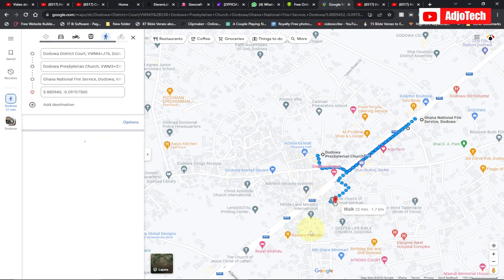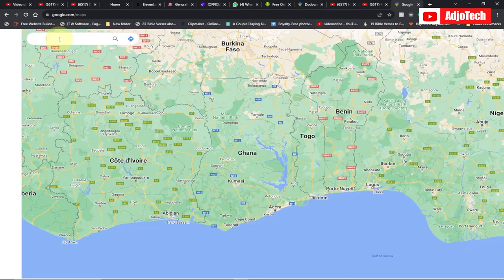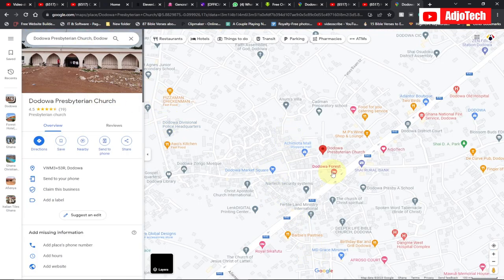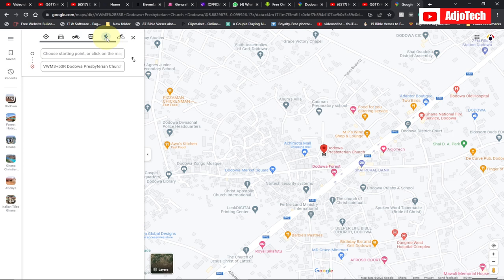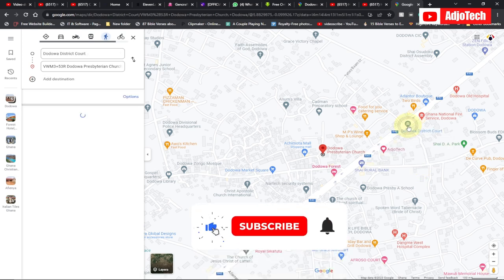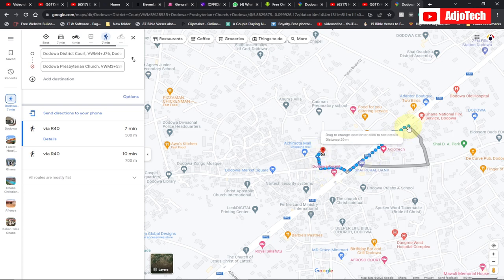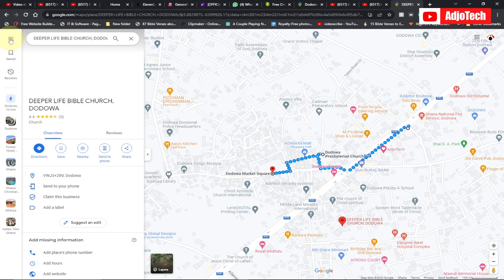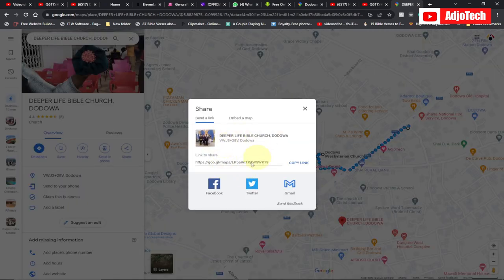How to create a custom Google Map with Route Planner and Location Markers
In this video, I will be showing How to create a custom Google Map with Route Planner and Location Markers.